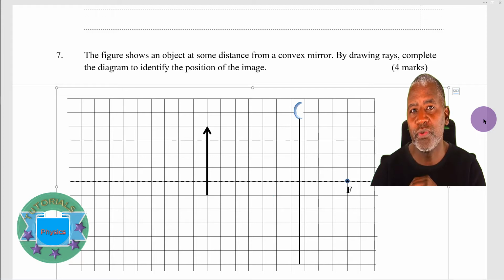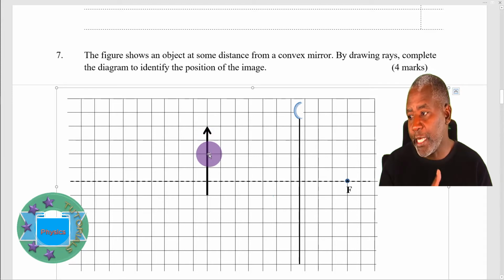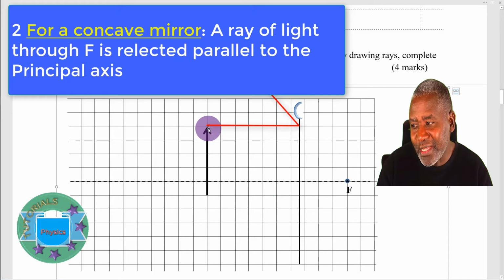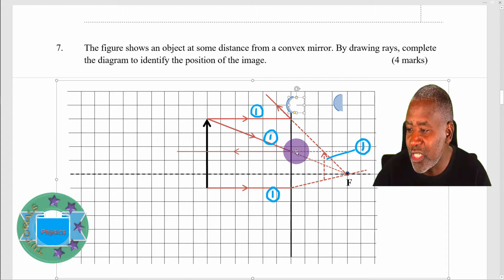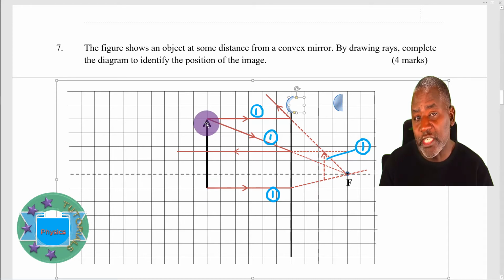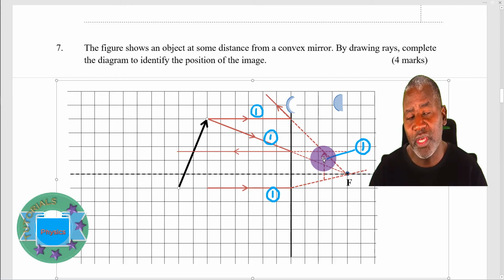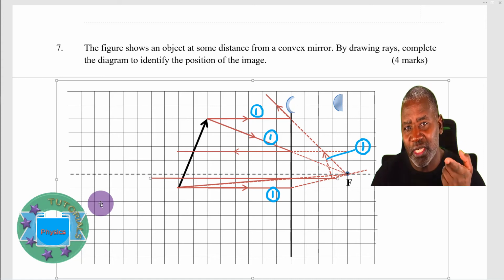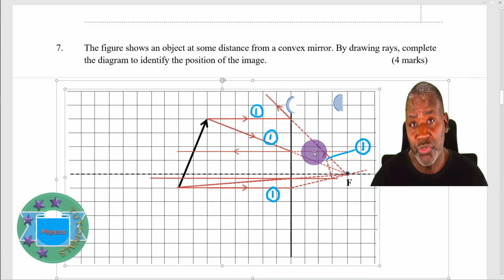HOW TO IDENTIFY POSITION OF IMAGE FORMED BY A CONVEX MIRROR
This video is all about how to draw ray diagrams for a convex mirror in order to get the image